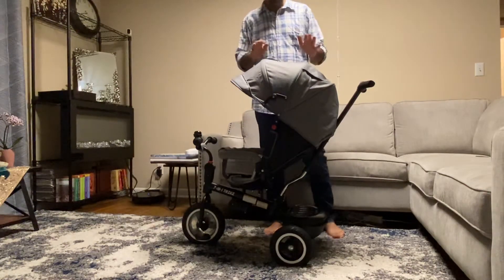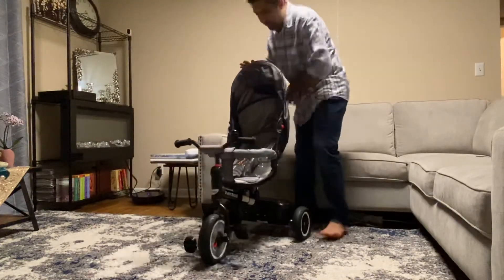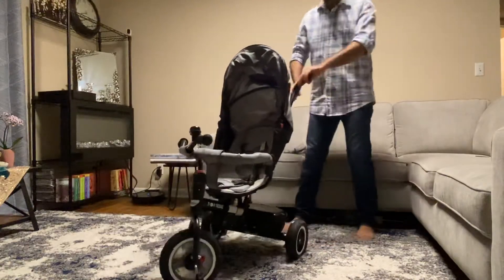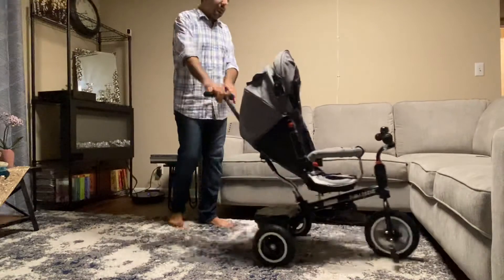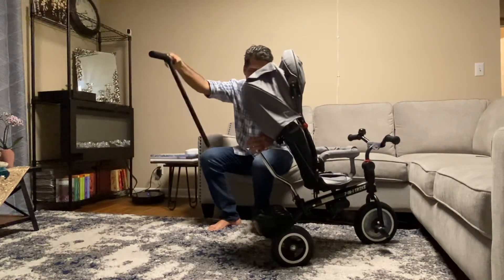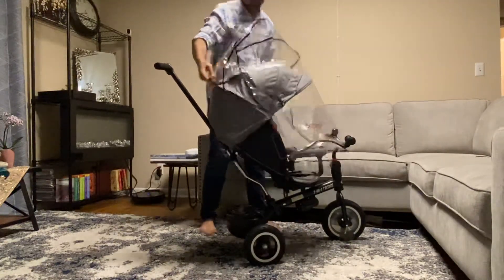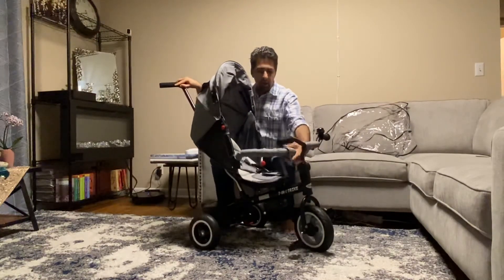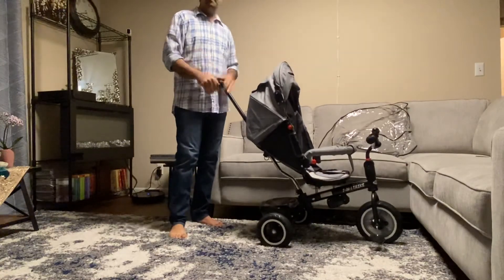besrey Kid Trike first impression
besrey Kid Trike 7 in 1 Baby Tricycle Stroller Toddler Bike with Push Handle, Rear Facing Seat, Rubber Wheel, Boy Girl Toy, 9 Months - 6 Years

I am giving 5star ⭐️ ⭐️ ⭐️ ⭐️ ⭐️